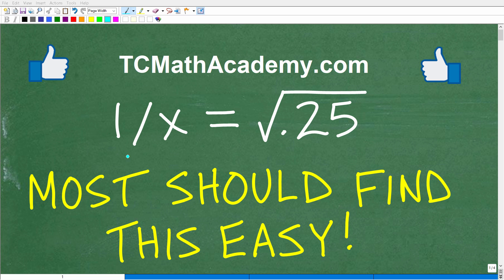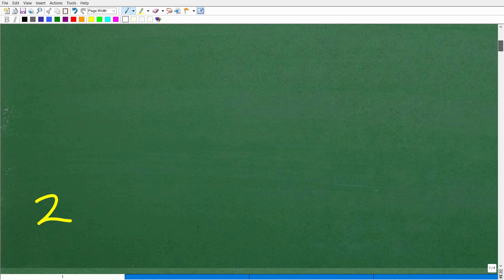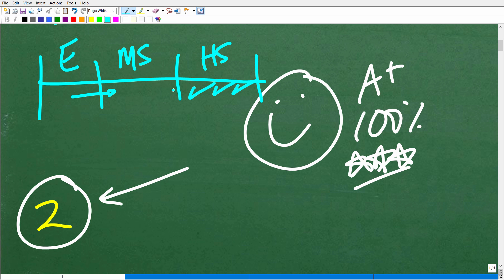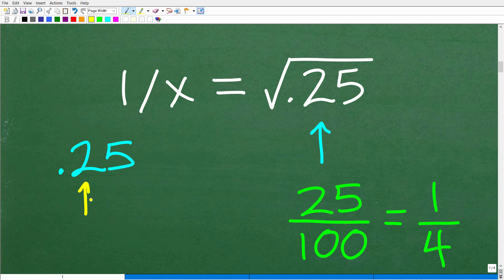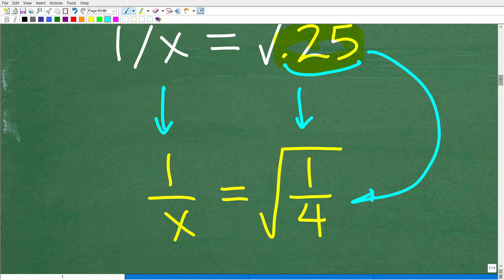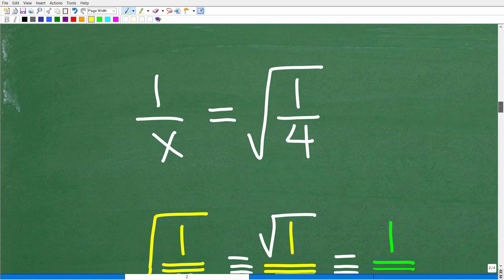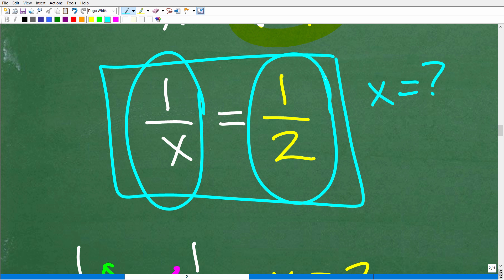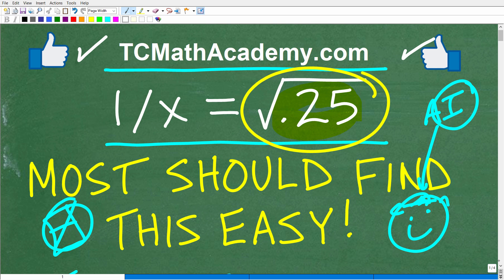If 1/x = square root of .25, then x =? Most should find this EASY!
How to solve an equation with a decimal and square root.